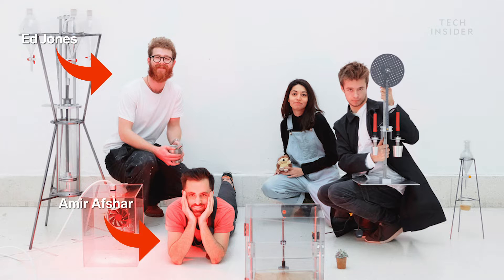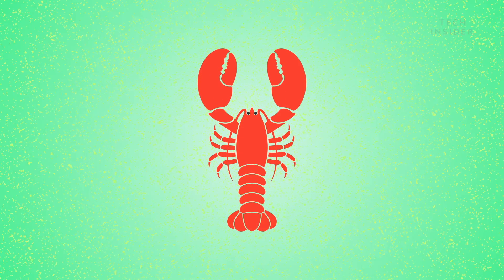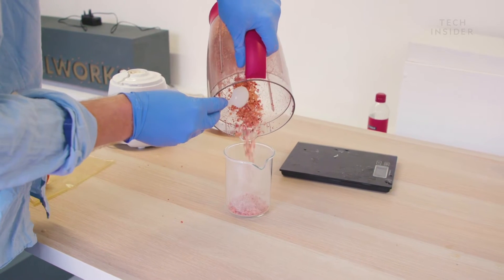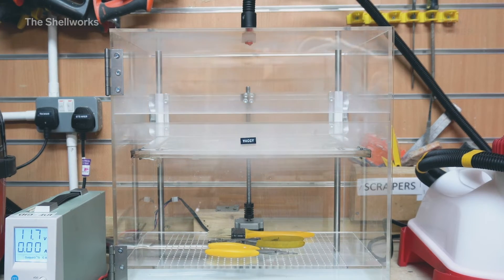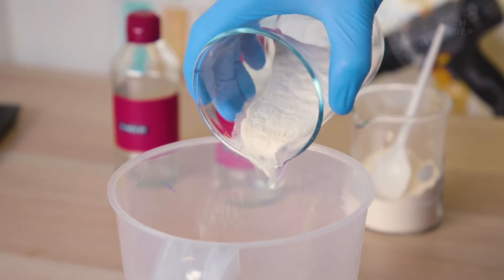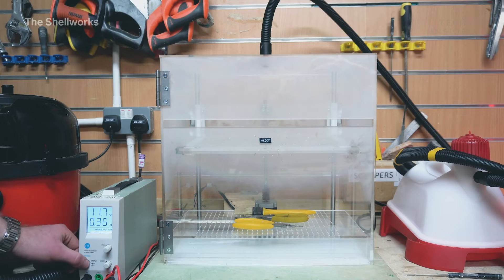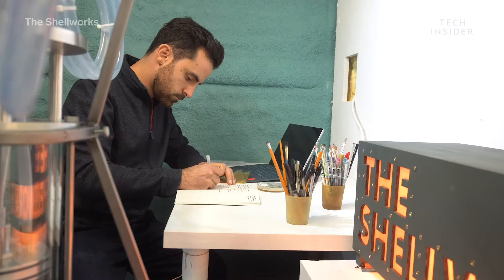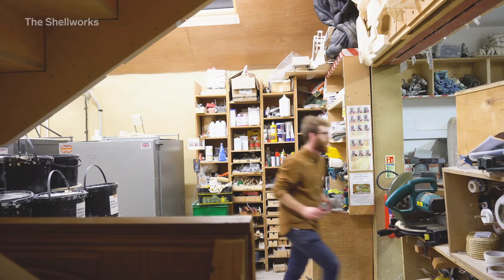Students developed a way to turn lobster shells into biodegradable packaging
A team of students at the Royal College of Art and Imperial College London has developed a method that turns lobster shells into biodegradable "plastic."

Operating under the name The Shellworks, the group creates planters, wallets, plastic bags, and more, from a substance called "chitin," which is biodegradable and reusable.

They designed a series of machines that turn the shells into chitosan, then turn the chitosan into plastic-like objects.

They hope their method will help reduce plastic waste on our planet.